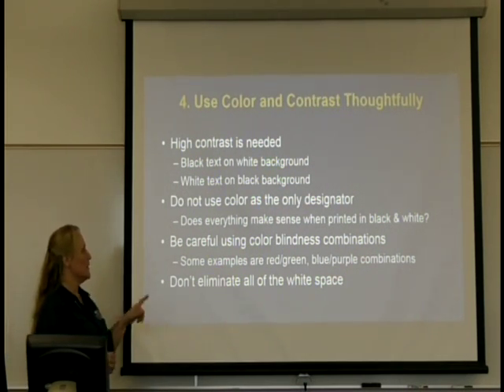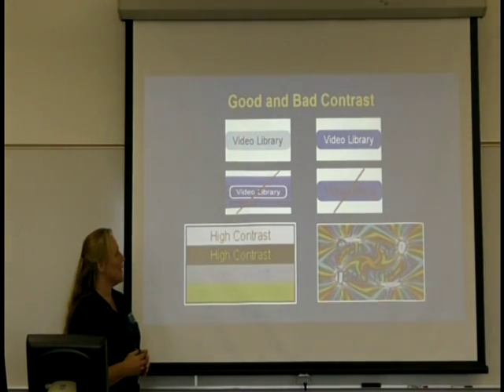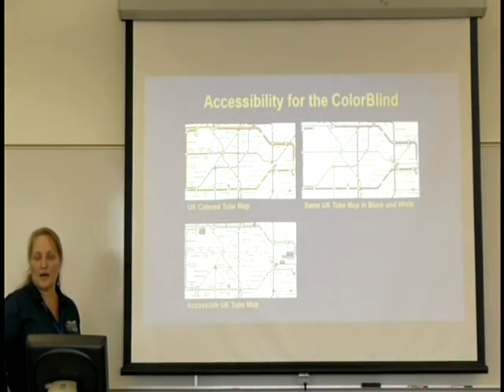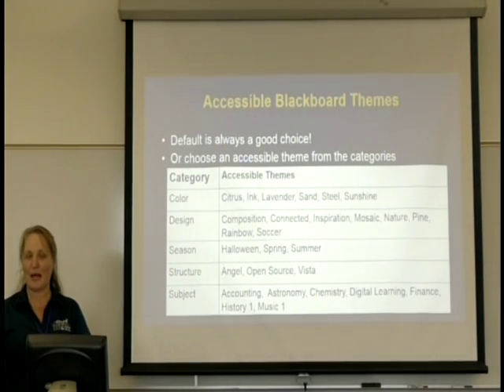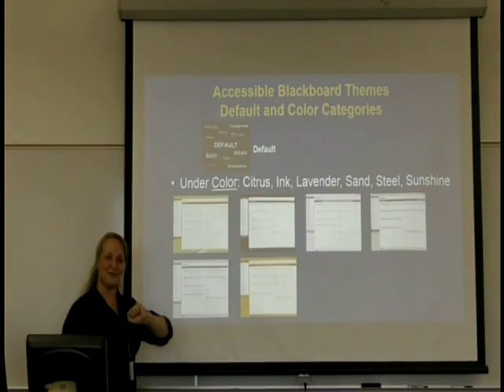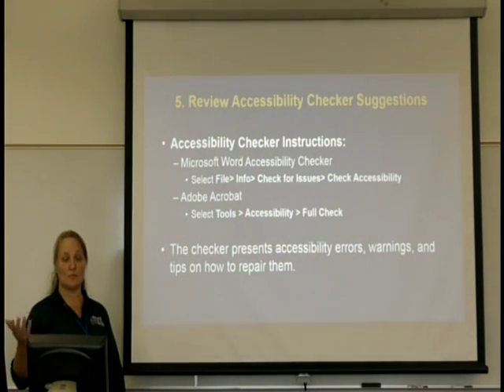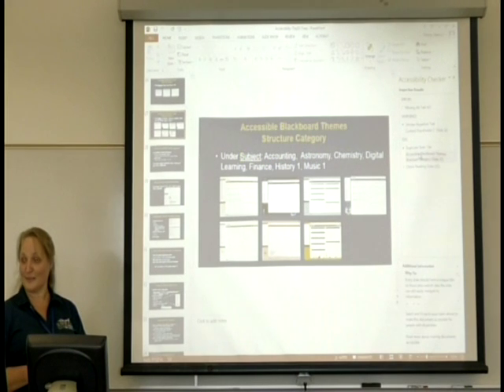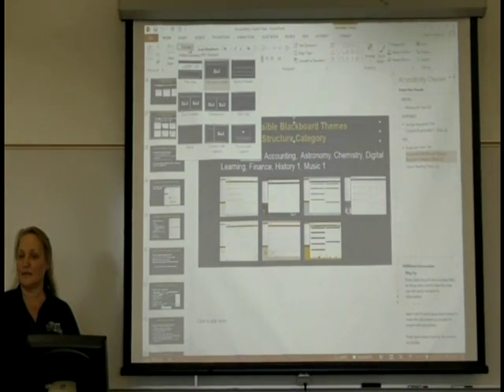Accessibility Top Ten Fixes (Presentation) Part 2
A part of the Genesee Community College Accessible Course Materials tutorial series.